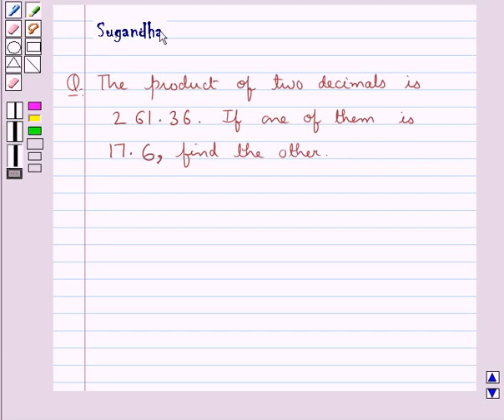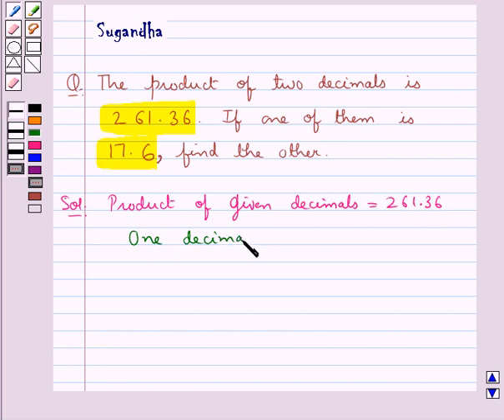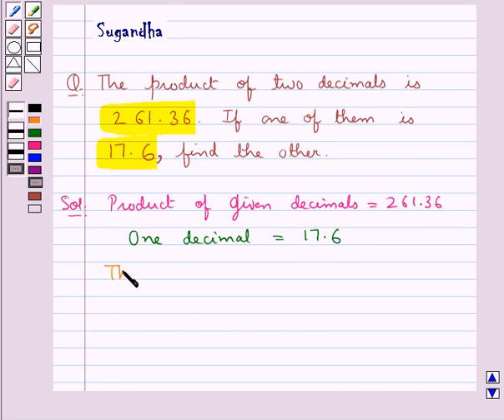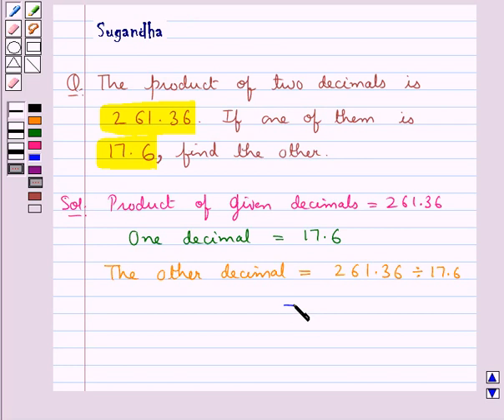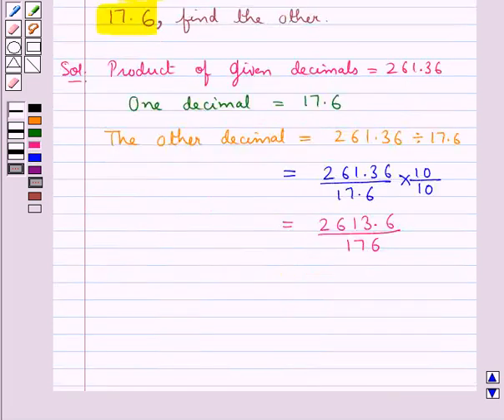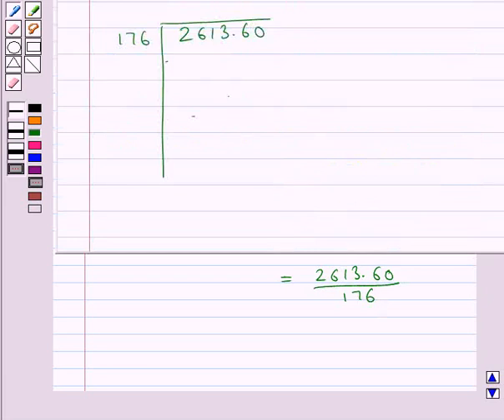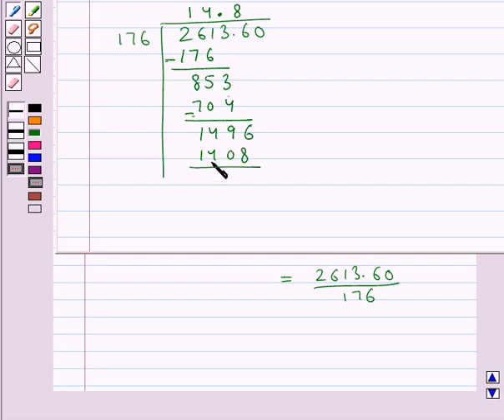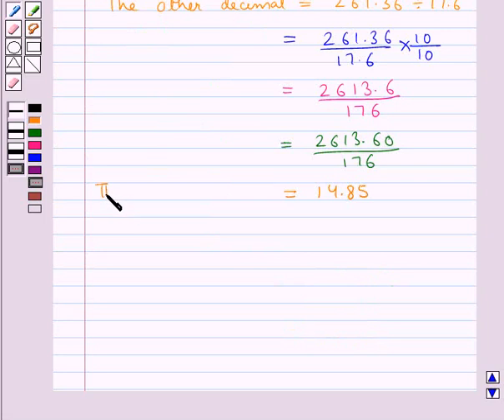Maths VII RSA 2 4